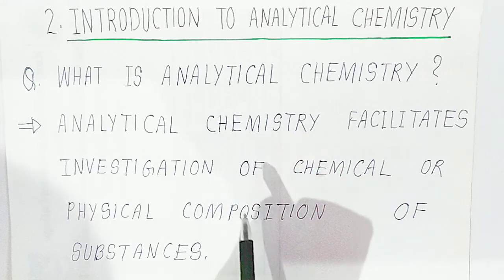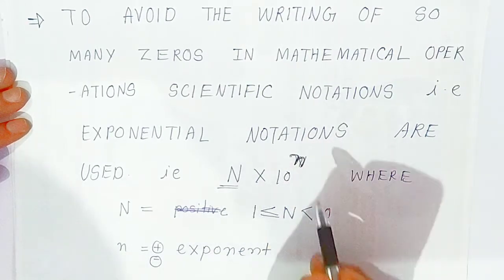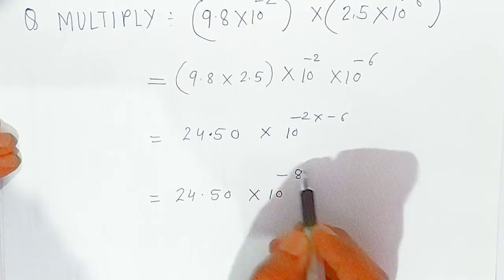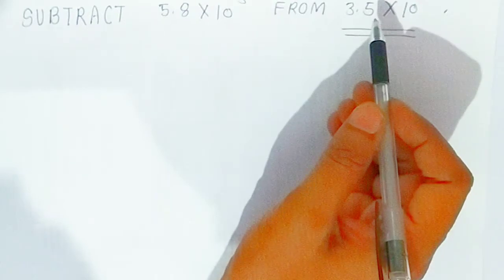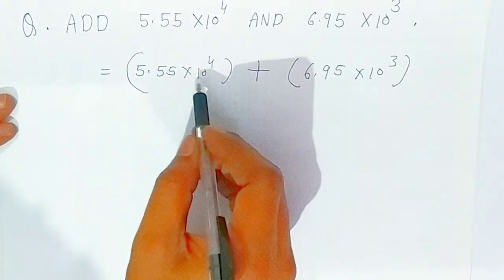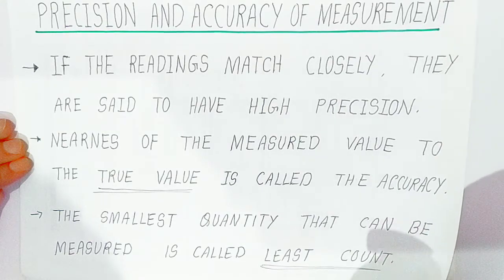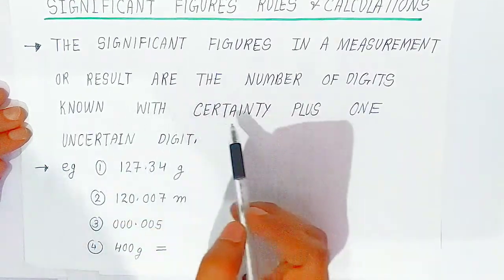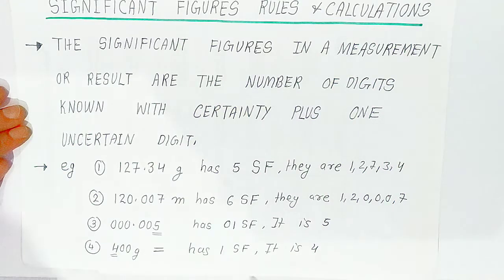Introduction to Analytical Chemistry Class 11th scientific notation, significant figures,Numericals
Introduction to Analytical Chemistry Class 1th
Part 1

Analysis
scientific notation
significant figures
Numericals

Maharashtra board new syllabus

introduction to Analytical Chemistry Class 11
introduction to Analytical Chemistry Class 11 exercise
introduction to Analytical Chemistry Class 11 notes
introduction to Analytical Chemistry exercise
introduction to Analytical Chemistry Class 11 Maharashtra board